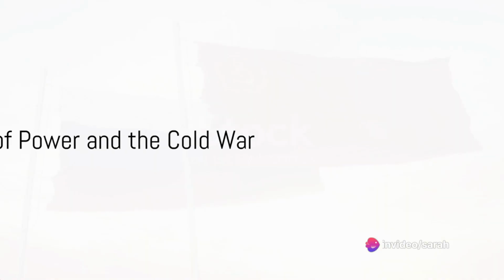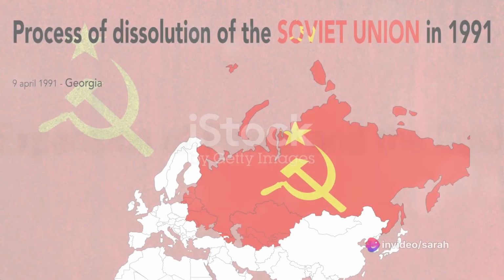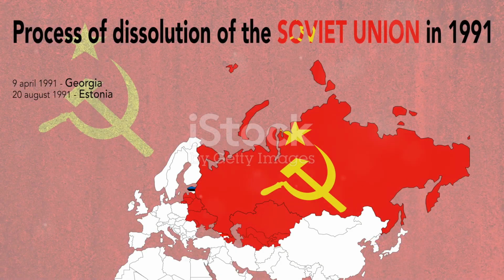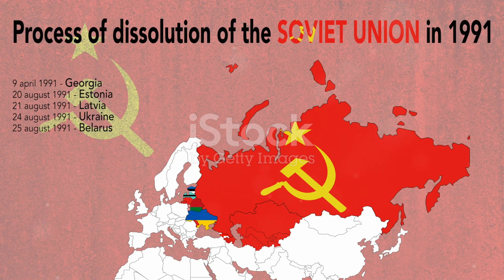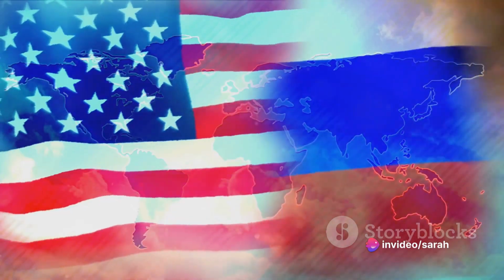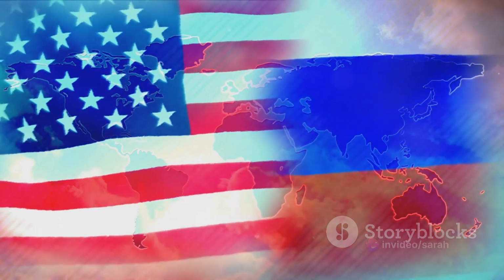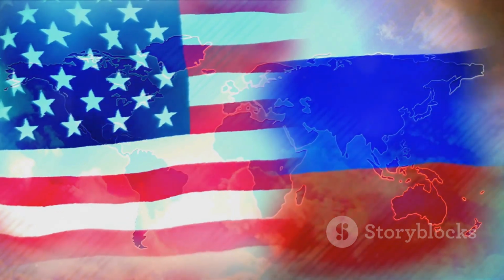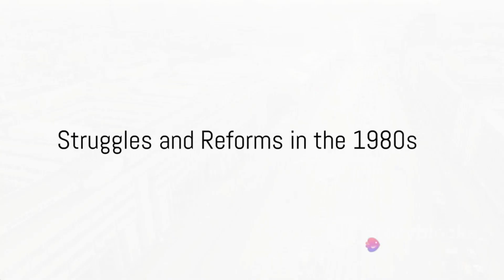The Fall of the USSR